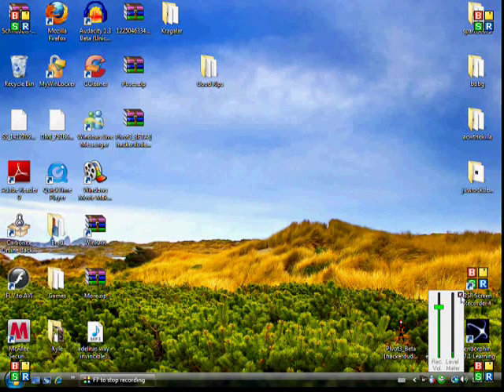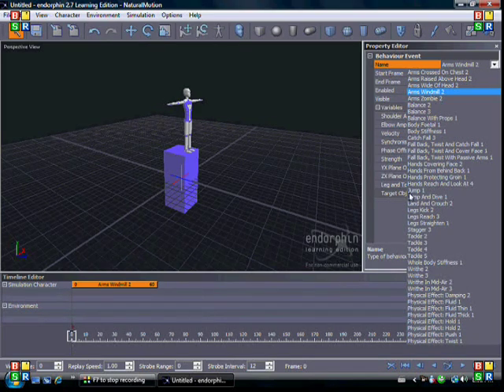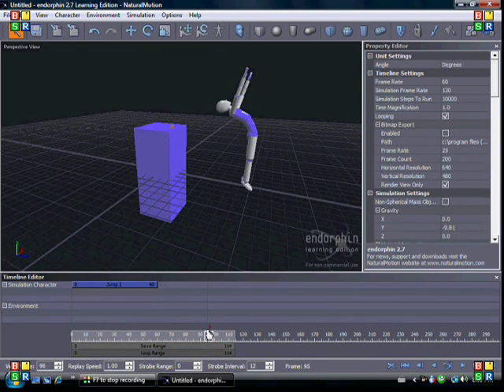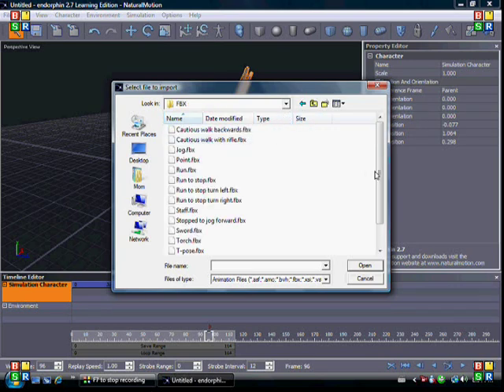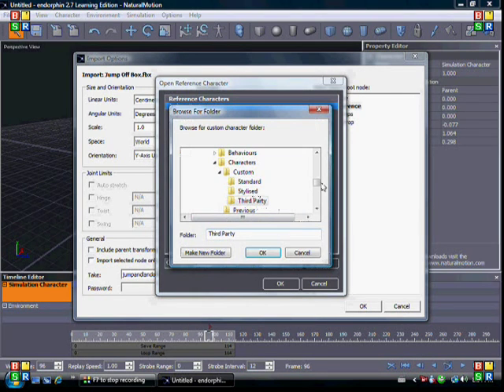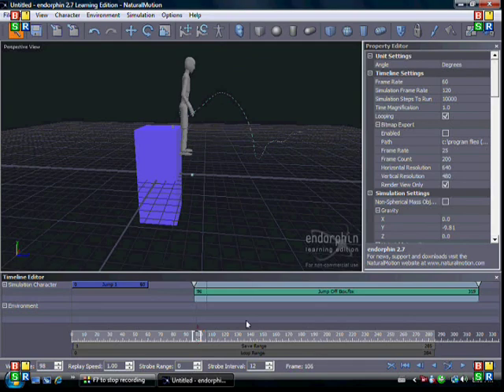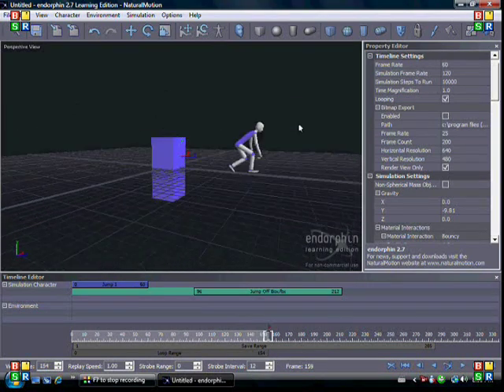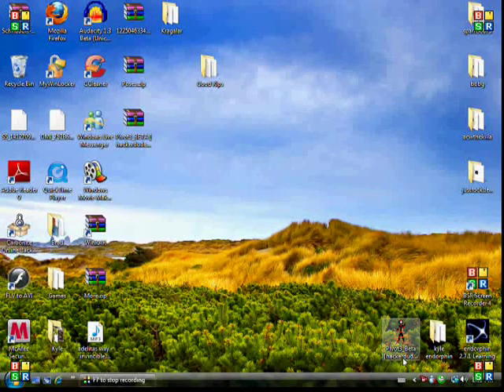Endorphin - How To Use Animation Events With Scenes & Eliminating 'Grayness'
a short endorphin tutorial for using animation events and eliminating grayness.
I AM NOW TAKING ENDORPHIN TUTOTRIAL REQUESTS